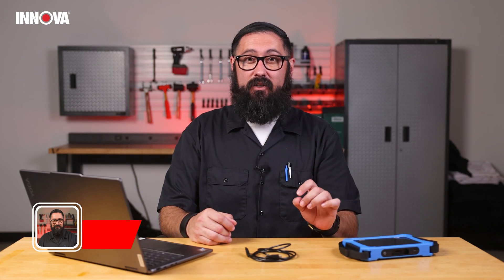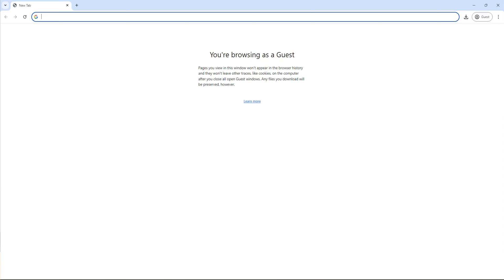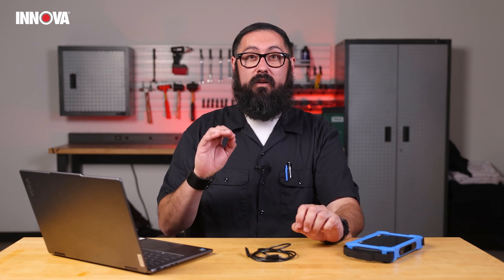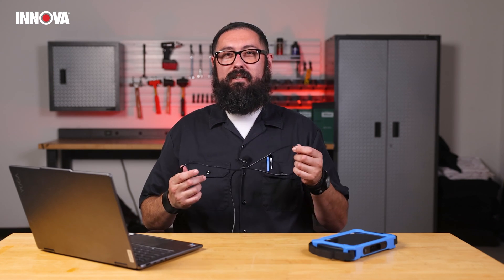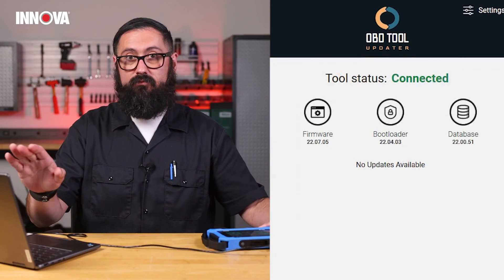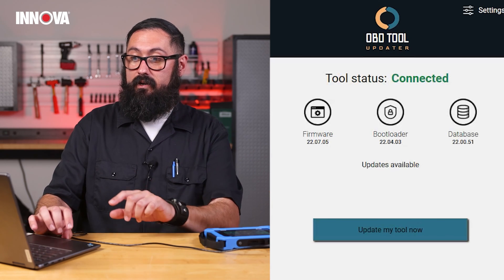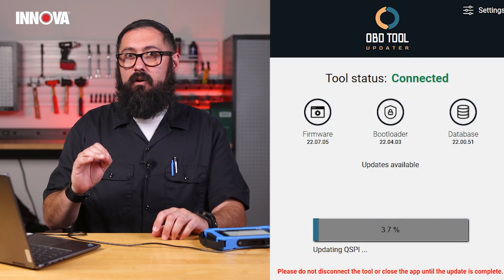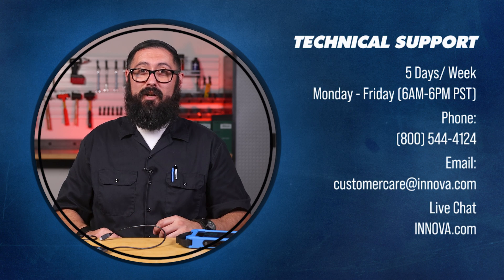How to Update the INNOVA SDS Tablet | SDS50 SDS43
Update your Innova SDS Tablet and unleash its true potential! Discover the benefits of updating, including the latest features, bug fixes, and enhancements, all at no cost.

With the OBD Tool Updater software, keeping your tool up-to-date has never been easier. Say goodbye to outdated diagnostics and experience enhanced diagnostic capabilities.

Stay ahead of the game by regularly updating and maximizing your tool's performance.

Intro (0:00)
Download and Install OBD Tool Updater (0:27)
Connect and Update Tool (1:20)
Outro (2:54)